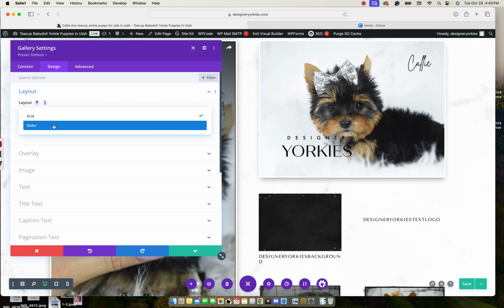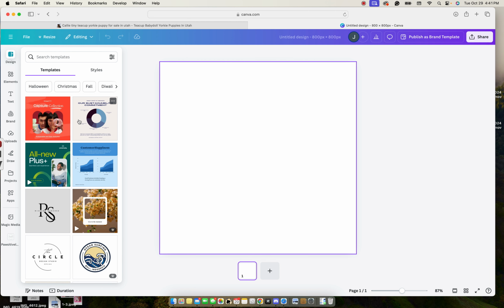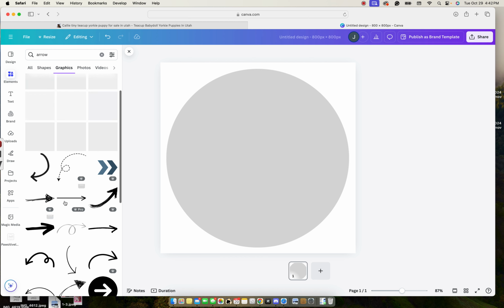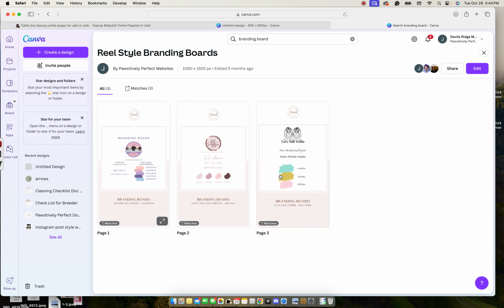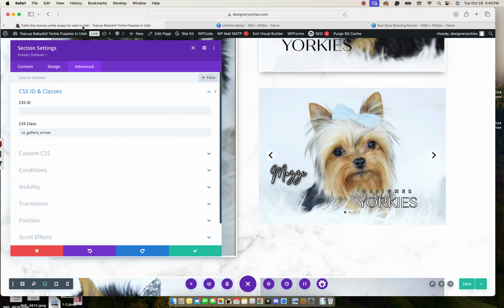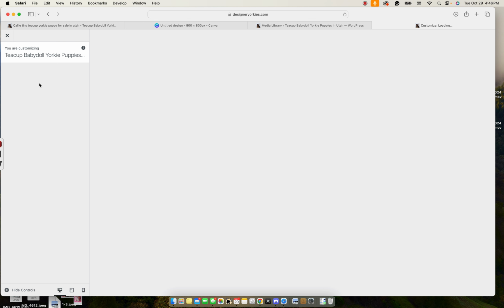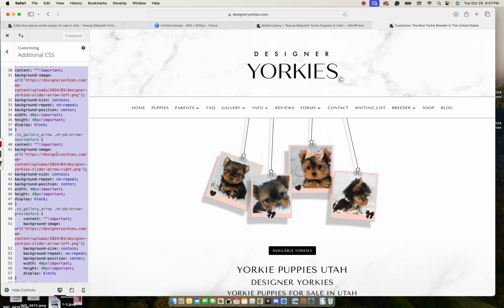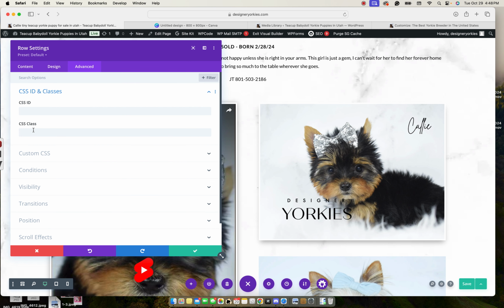How to customize divi slider gallery arrows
We know this one has been tricky for divi users. This tutorial shows how to make custom slider arrows for divi that actually show up!

Here is the code:
.cs_gallery_arrow .et-pb-arrow-previous:before {
content: ""!important;
background-size: contain;
background-repeat: no-repeat;
background-position: center;
width: 40px!important;
height: 40px!important;
display: block;
.cs_gallery_arrow .et-pb-arrow-next:before {
content: ""!important;
background-size: contain;
background-repeat: no-repeat;
background-position: center;
width: 40px!important;
height: 40px!important;
display: block;
.cs_gallery_arrow .et-pb-arrow-prev:before {
    content: ""!important;
    background-size: contain;
    background-repeat: no-repeat;
    background-position: center;
    width: 40px!important;
    height: 40px!important;
    display: block;